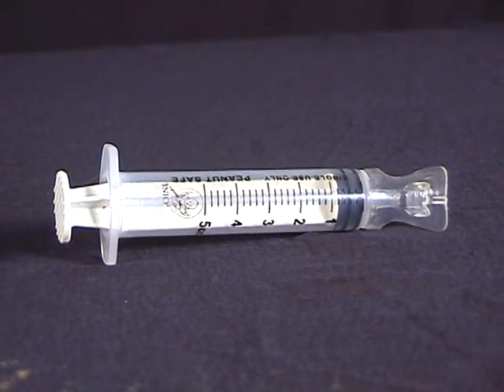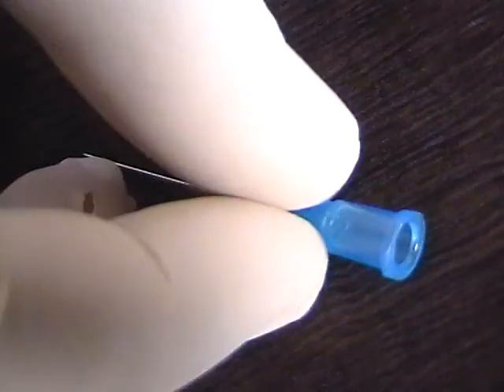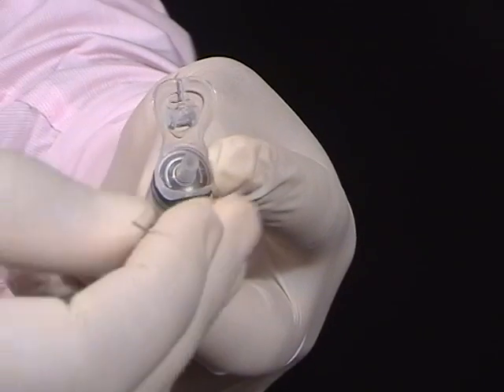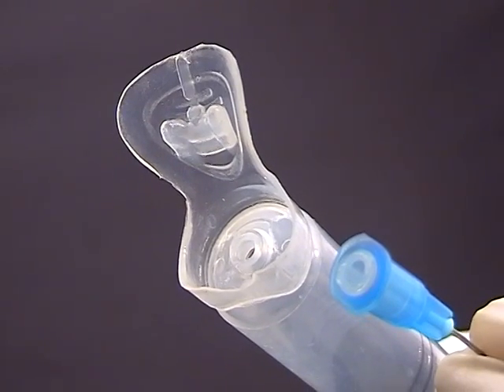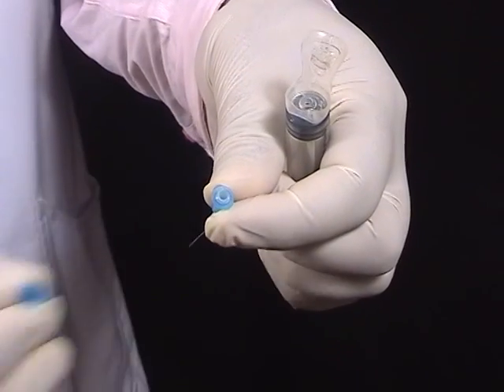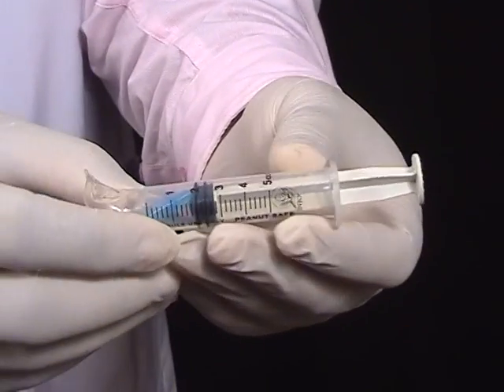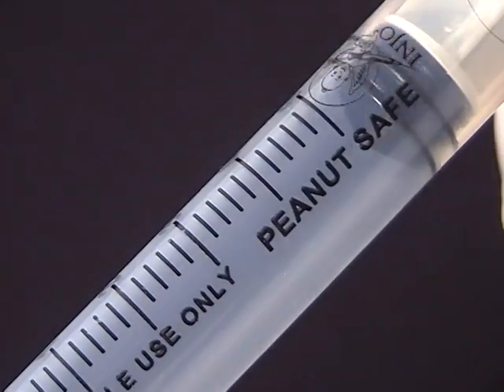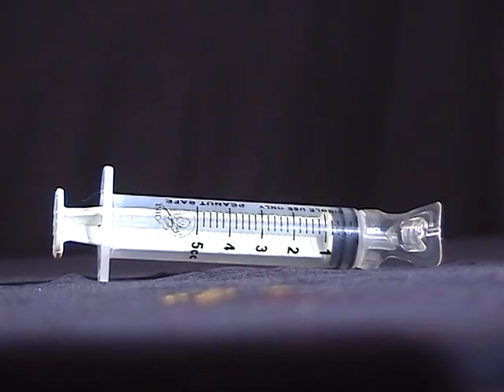peanut safety syringe.vob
WHAT IS PEANUT SAFE SYRINGE?
• It is a new generation auto disable syringe.
• An auto disable syringe or self destructing syringe get damaged and becomes non functional after single use.
• As it gets damaged and cannot be used again, it cannot transmit fatal diseases even if it carries blood contaminated by a fatal virus.
• The peanut safe is a voluntary auto disable syringe where the user deactivates it after use.
• Unlike single movement involuntary auto disable syringe models it is well stable, easy to use, unlike to fail during usage and will not get dysfunctional at an unexpected and unwanted time.
• A safe syringe is one that disables the needle and disposes the needle safely.
• Peanut safe shares the safe syringe property of disabling the needle which is not there in auto disable syringes.
• Unlike safe syringes which are very costly peanut safe is cheaper like an auto disable syringe and hence the most cost effective.
• Above all it reduces plastic waste and gives better utilization of resources by permitting multiple procedures in a single patient in single sitting like blood aspiration, IV and IM injections etc.